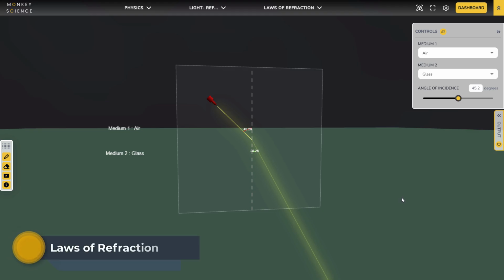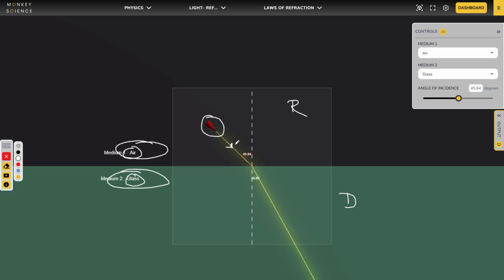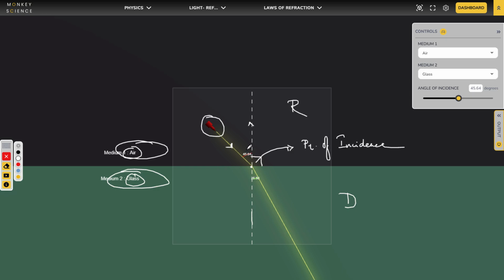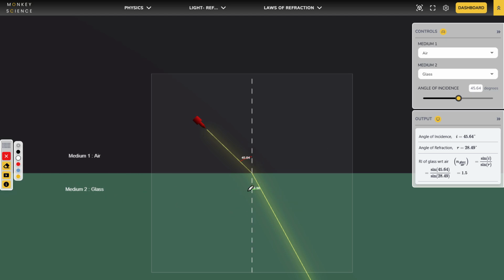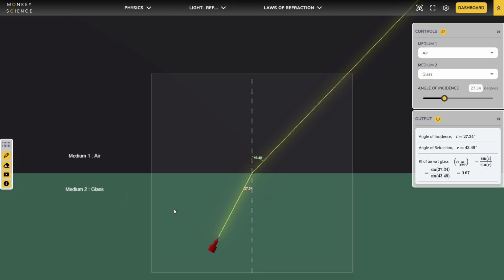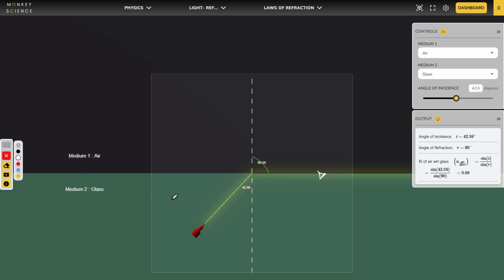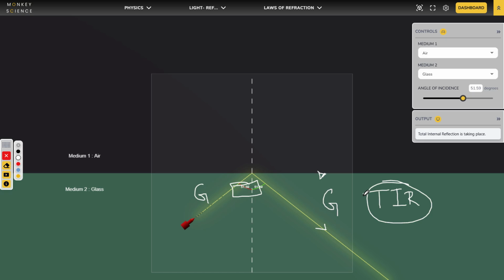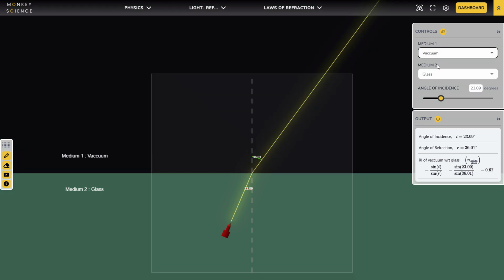Laws of Refraction | Monkey Science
Discover how light bends when it travels between different mediums, and uncover the fascinating phenomenon of total internal reflection—a special case of light’s journey

to activate your trial plan